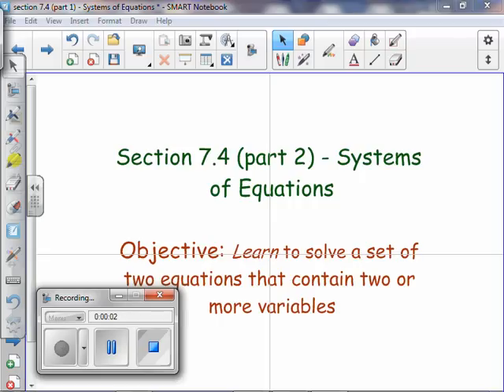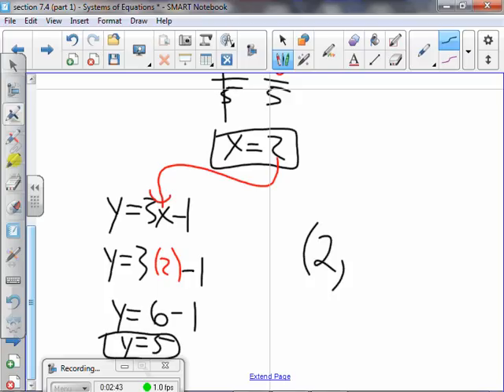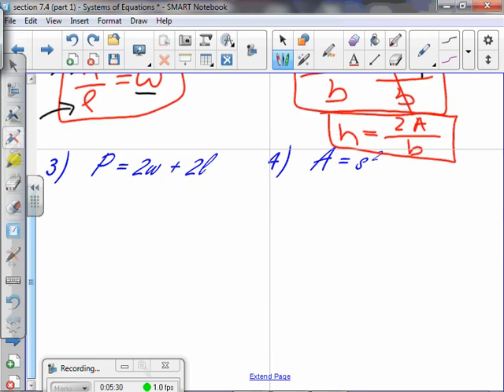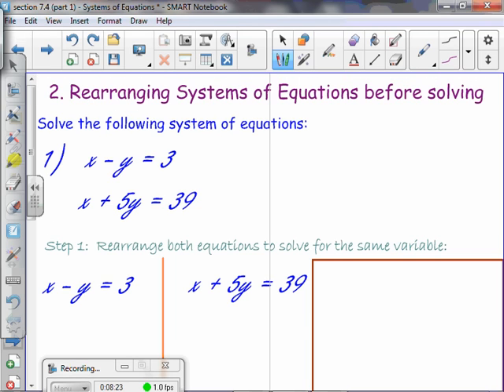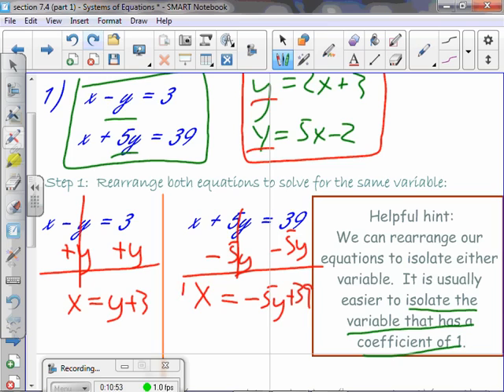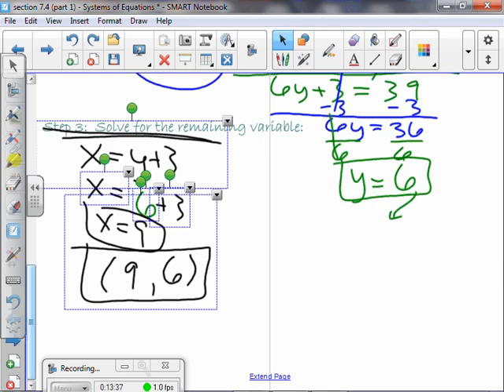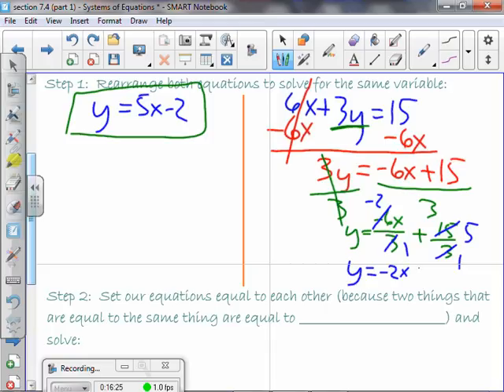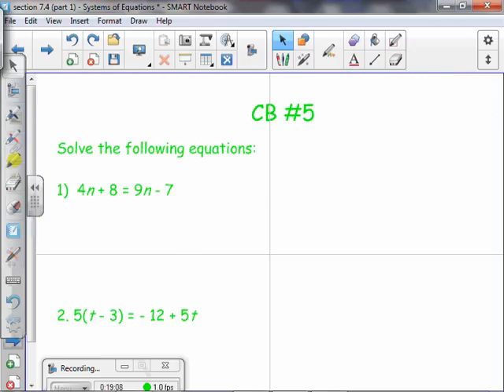section 7.4 part 2